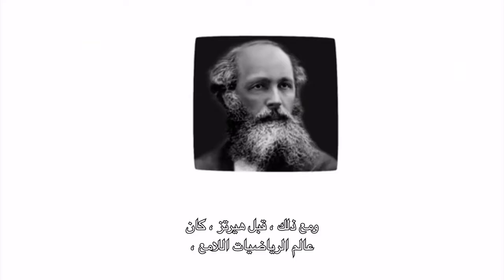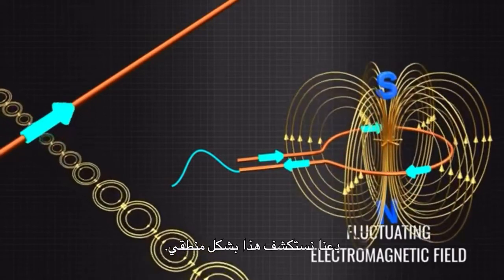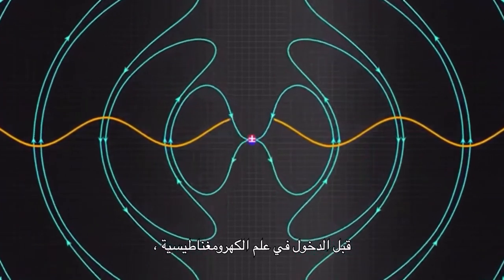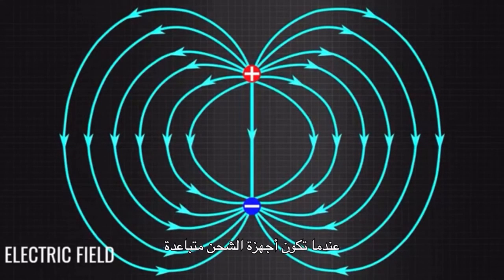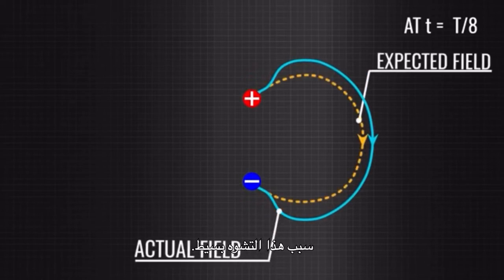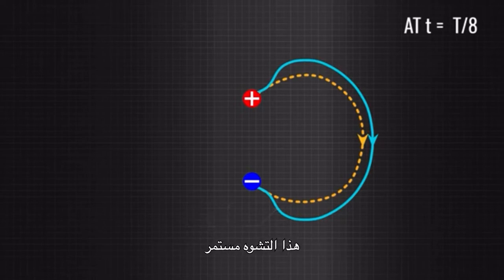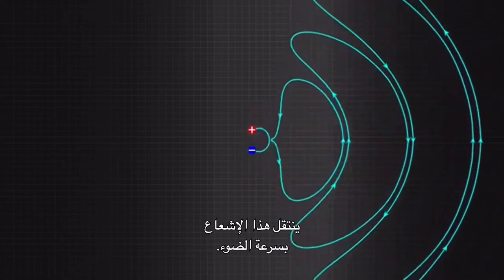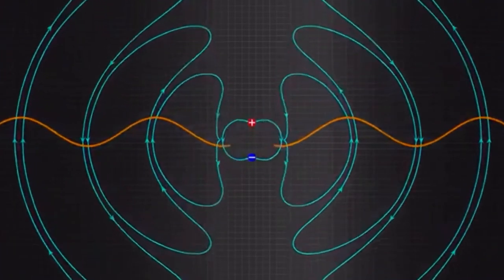المجال الكهرومغناطيسي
يشرح هذا الفيديو المترجم طريقة عمل واكتشاف المجال الكهرومغناطيسي
كيف يعمل المجال المغناطيسي
اكتشاف المجال المغناطيسي